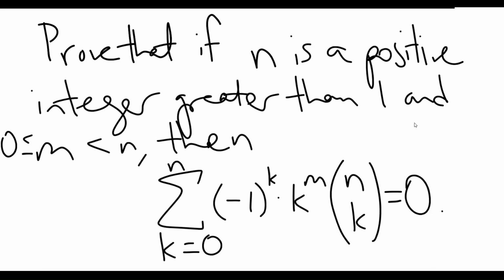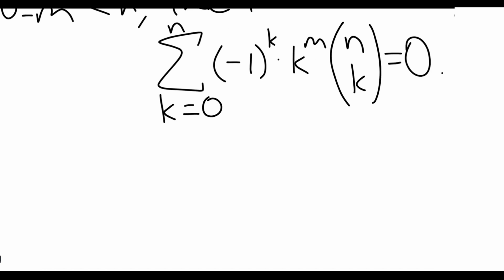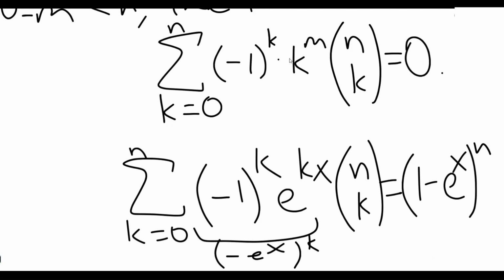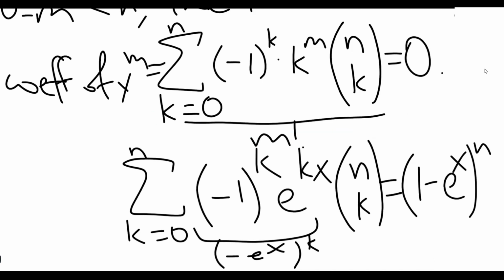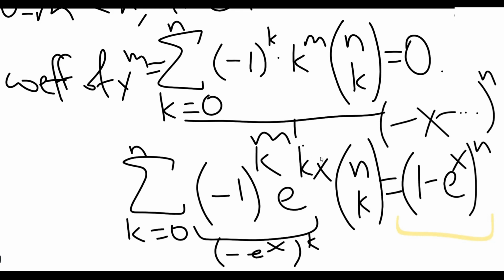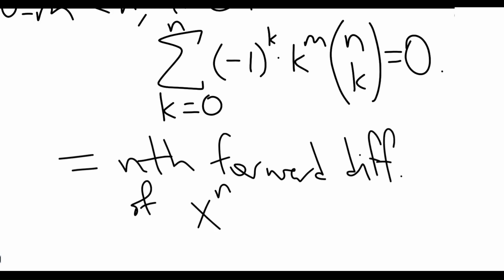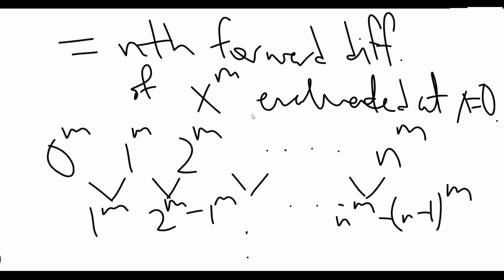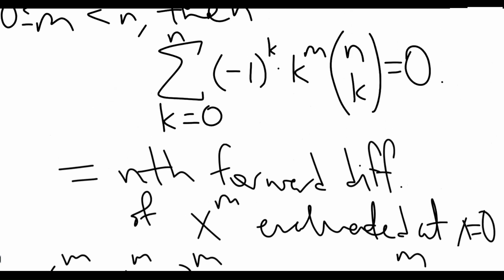A one-line proof of a combinatorial identity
In this video, we use a generating function to prove an identity in one line (with a few extra lines of explanation). The identity turns out to be related to finite differences of polynomials.